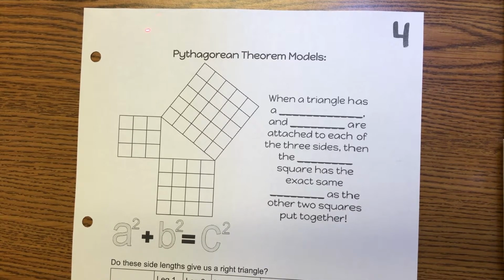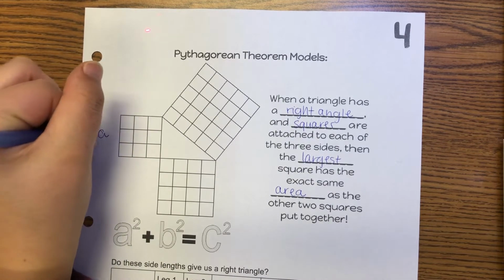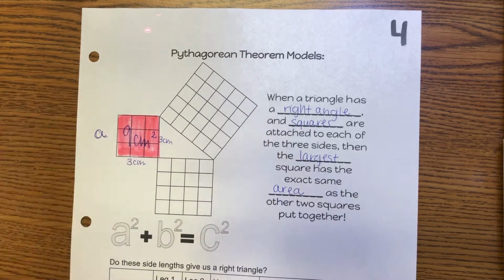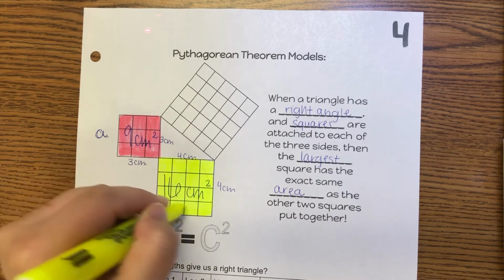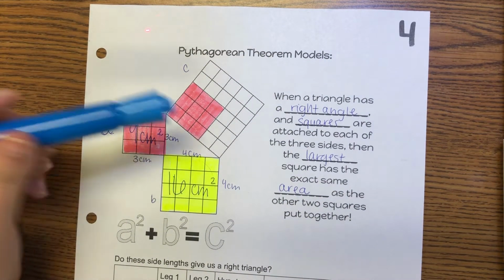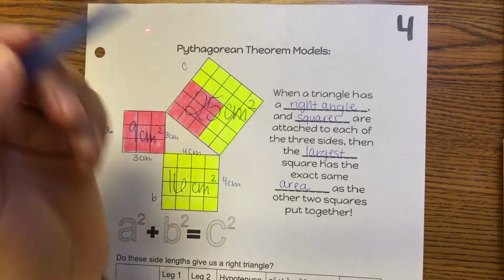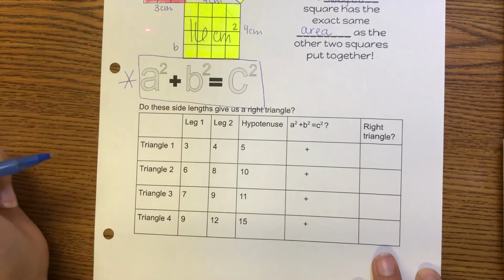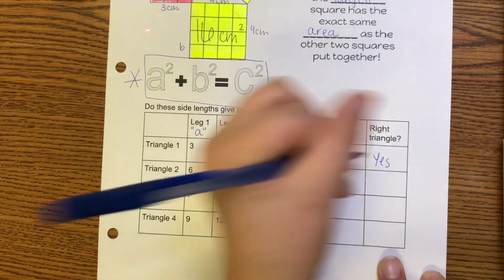Pythagorean Theorem with Models